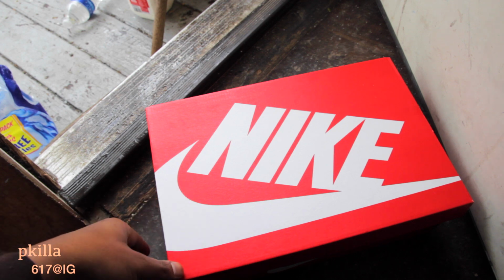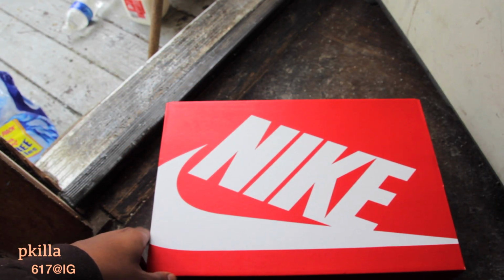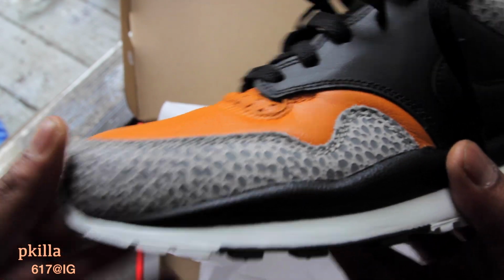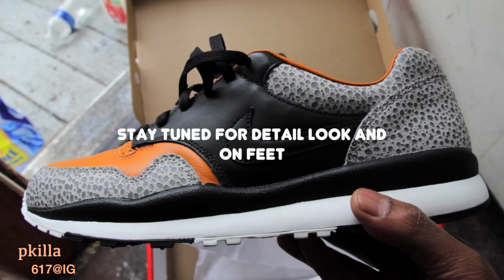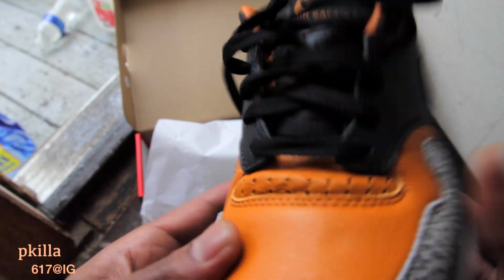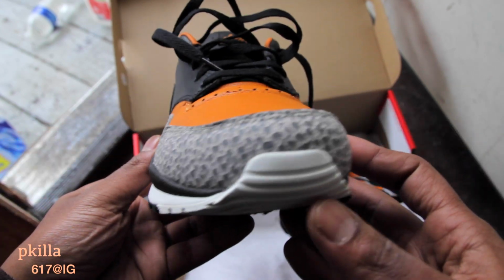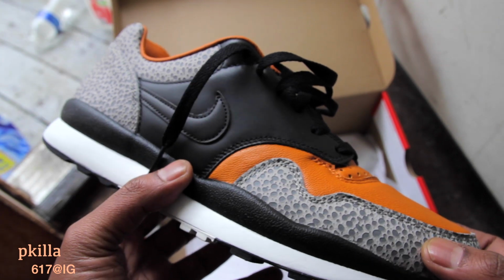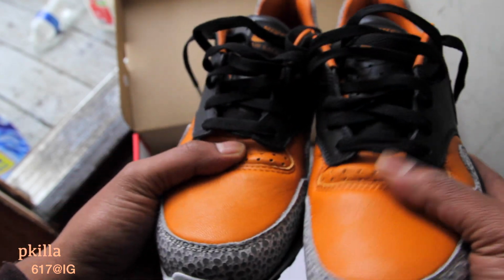Nike Air Safari QS REVIEW AND ON FEET TOE BOX Leather Shattered Backboard QUALITY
these is real dope.. og